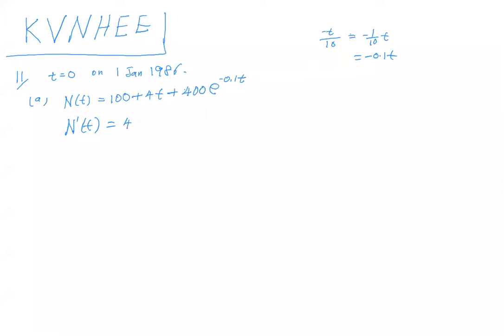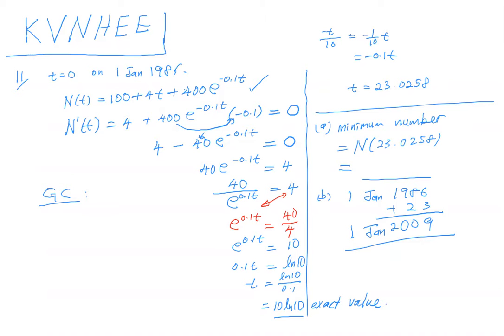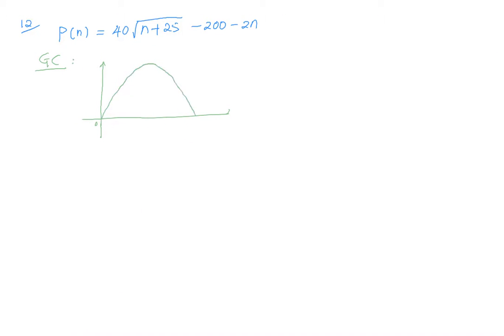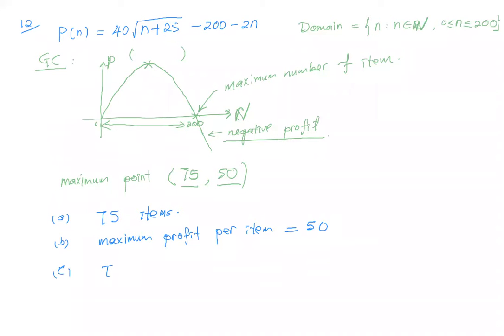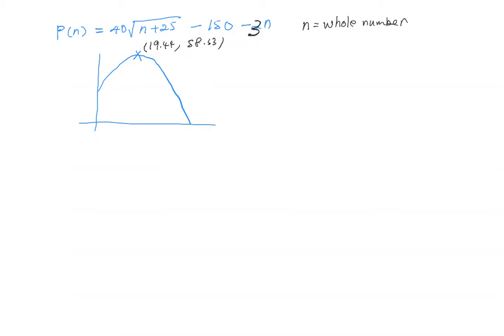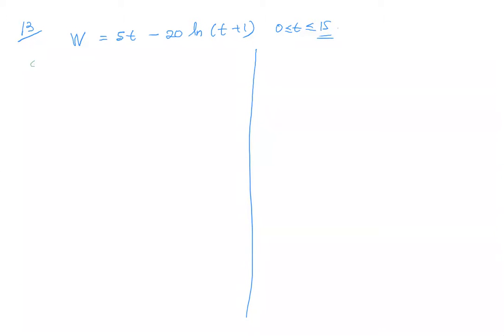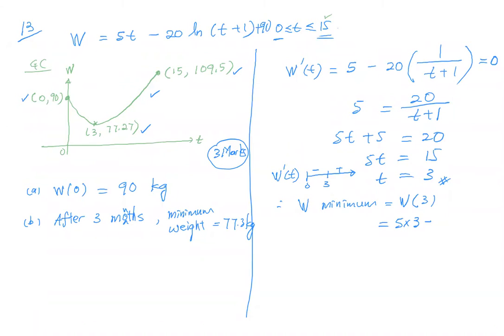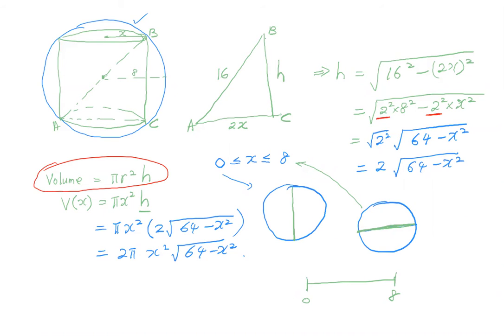6 April 4 pm